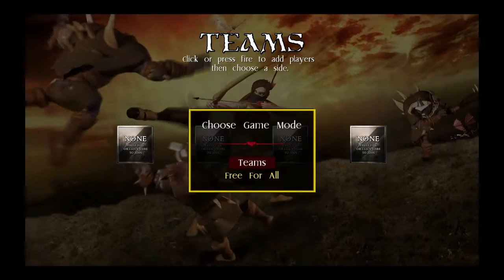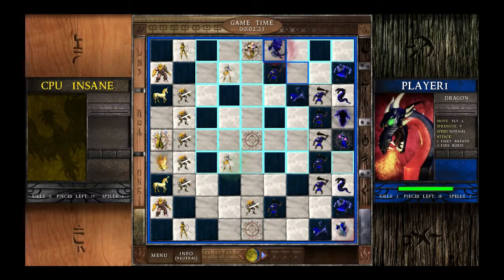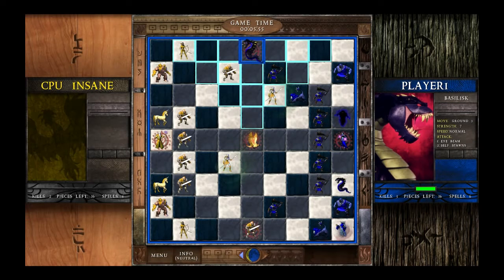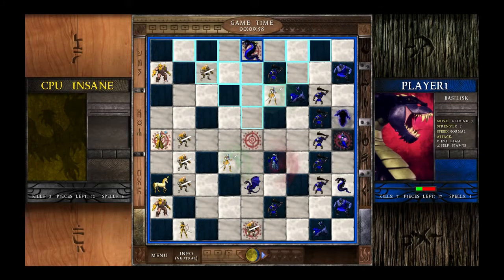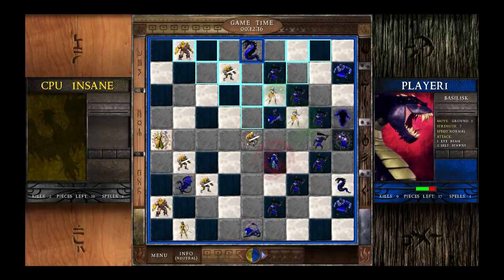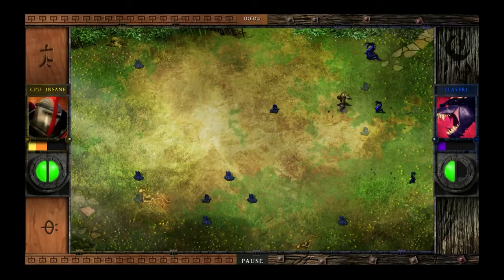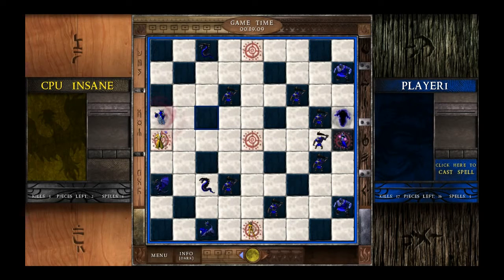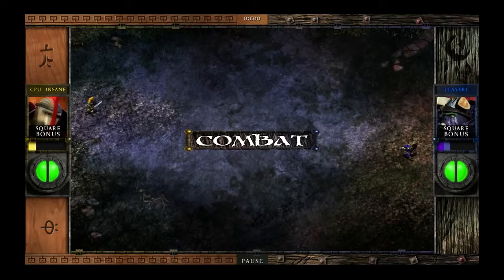Lets Play Archon Classic Episode 2 (Dark Side)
This is a remake of an old DOS strategy game. I really like this remake as they added some nice content like new maps, new abilities, a story mode, etc.. Plus I am a sucker for strategy games.

Alright, so heres my first Lets Play. Its covering a great remake to a great game. Archon: Classic. In this LP, I go over to the Dark side of the board. If you guys like it, let me.